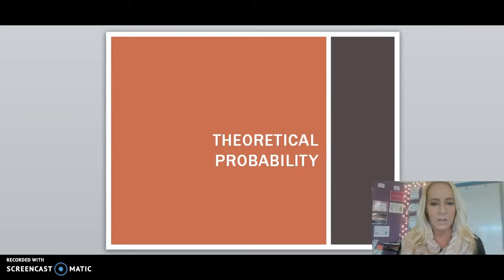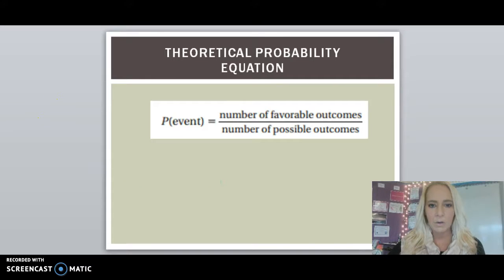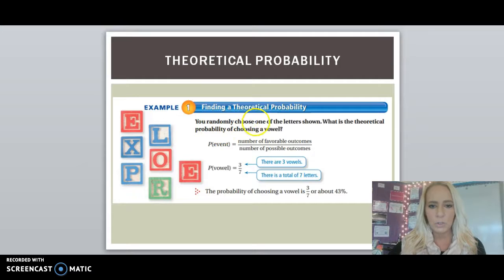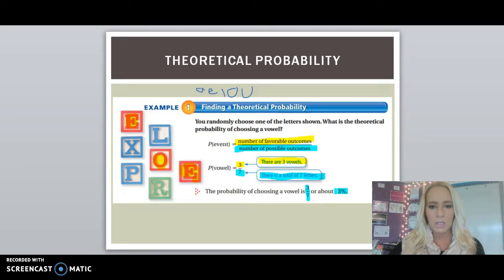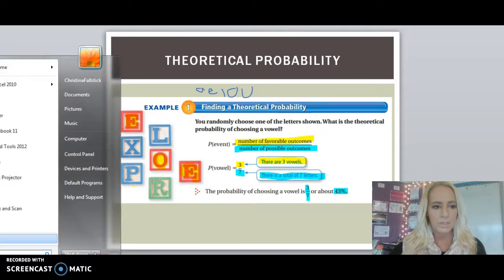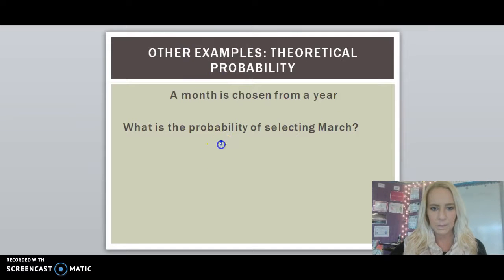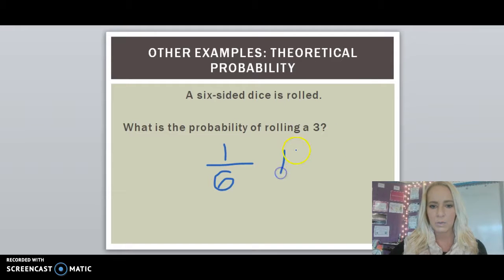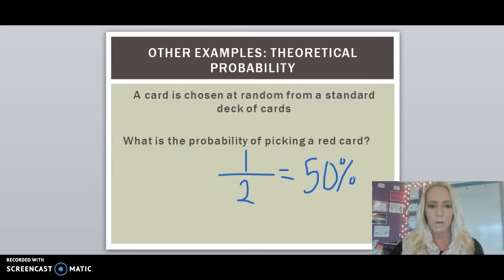Flipped Classroom_Theoretical Probability